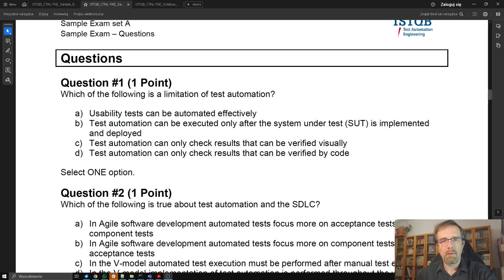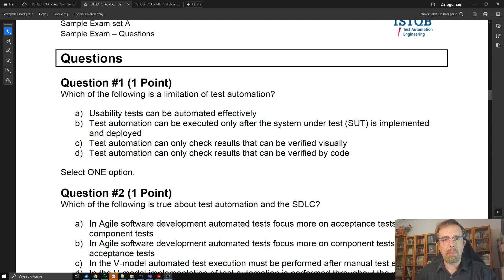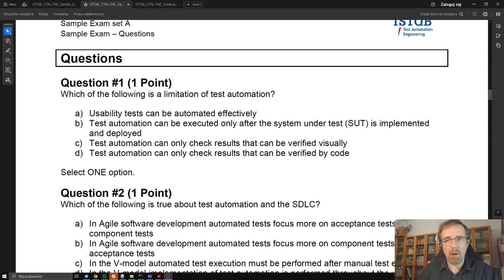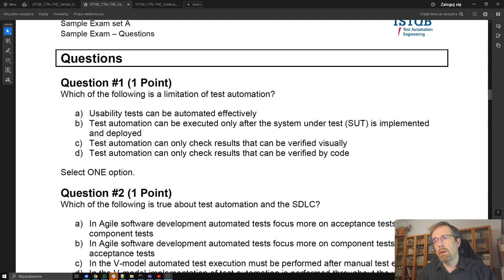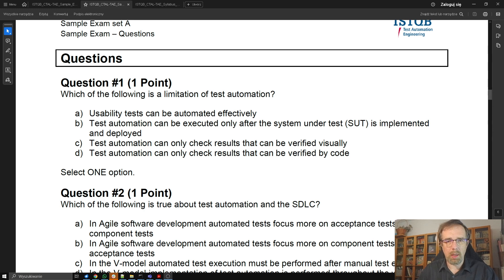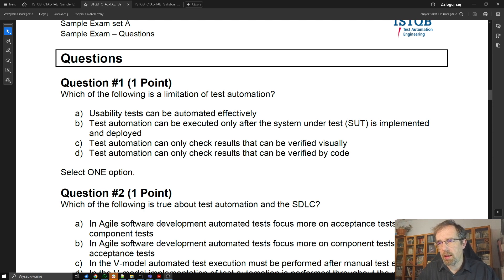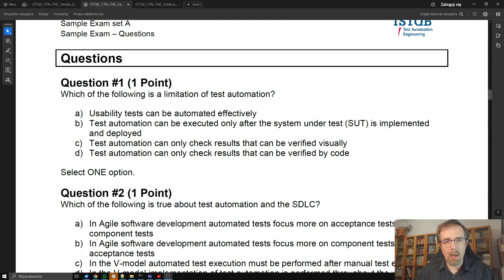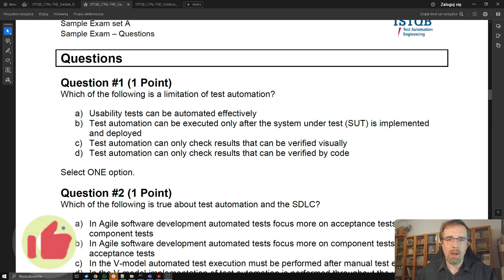Sample Question #1 from the ISTQB Test Automation Engineer 2.0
In this video, I provide a detailed explanation of sample question #1 from the ISTQB Test Automation Engineer (TAE) 2.0 syllabus. You will learn how to approach this type of question correctly, what to focus on, and what key elements might appear on the exam.